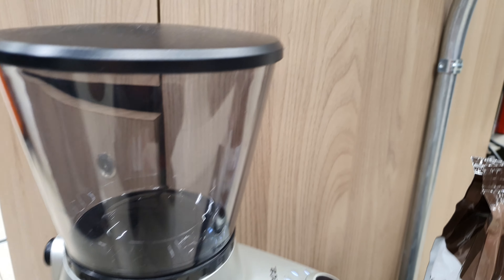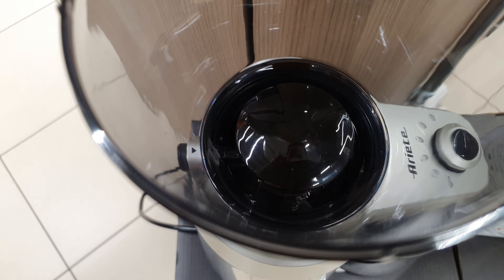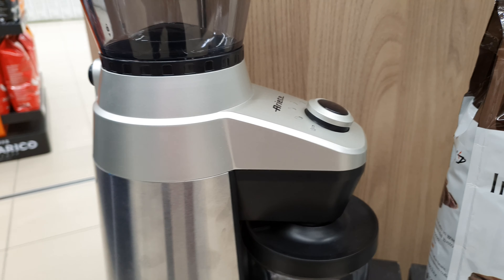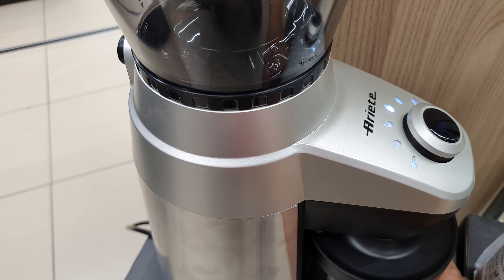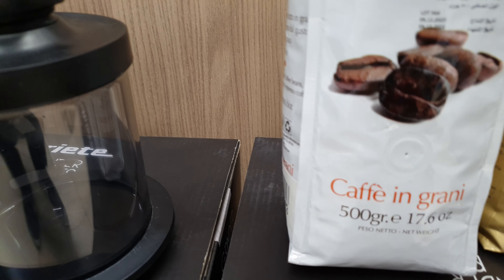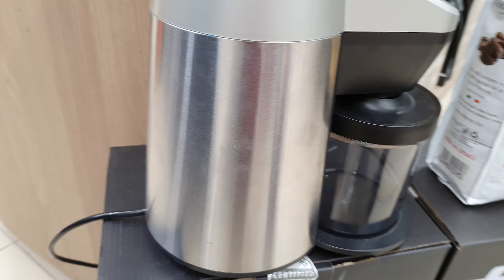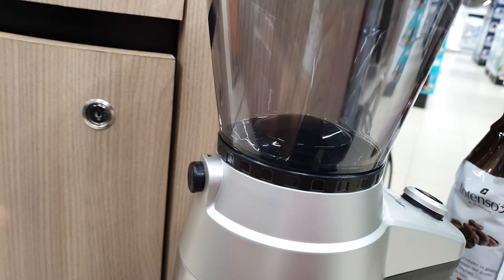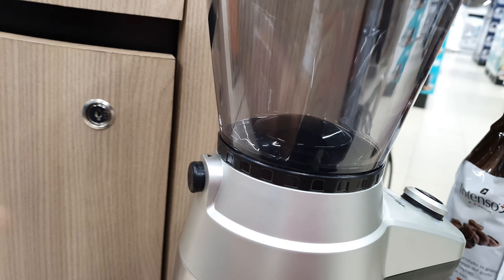coffee grinder machine latest 2021 garmans gam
coffee fine what you want